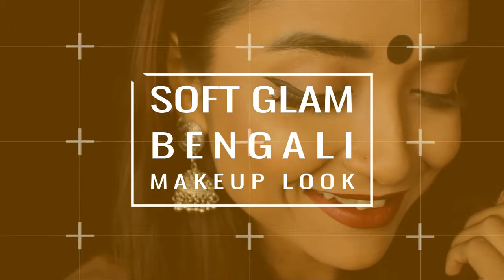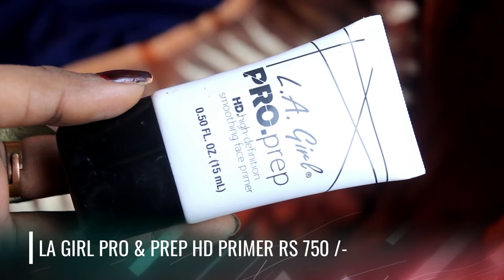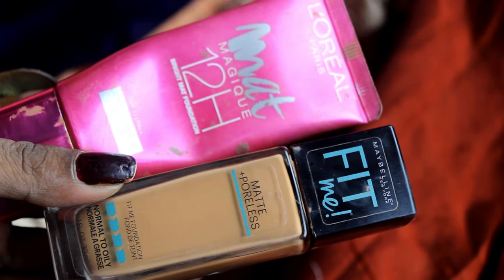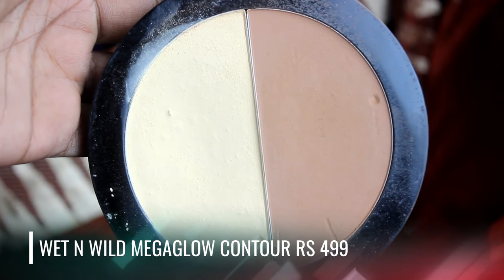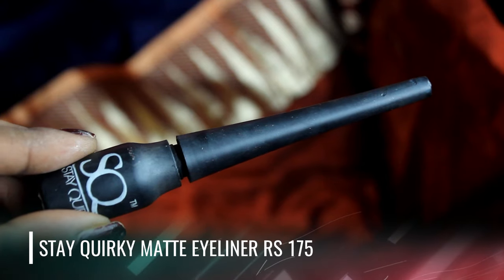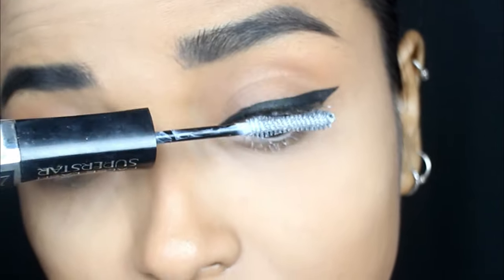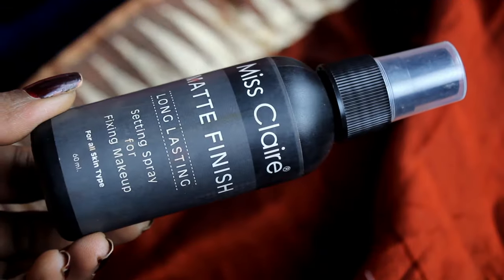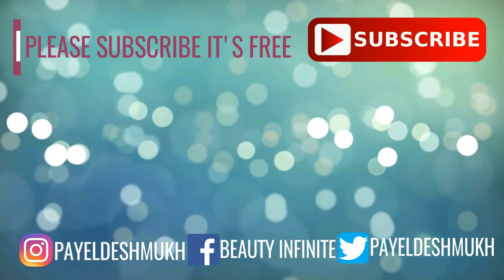EASY BENGALI MAKEUP TUTORIAL FOR FESTIVAL/ FAREWELL- INDIAN DRUGSTORE MAKEUP | GRWM FOR RAKHI 2018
Hi Everyone,

Today I will SHARE GET READY WITH ME VIDEO IN WHICH I CREATED A SOFT GLAM EASY BEGINNER FRIENDLY BENGALI MAKEUP LOOK WHICH IS IDEAL FOR UPCOMING RAKSHABANDHAN 2018 OR ANY COLLEGE FAREWELL & SOCIAL PARTIES.

THIS IS A LIGHT SUPER EASY & QUICK MAKEUP LOOK FOR SARI AND ANY INDIAN ATTIRE USING MINIMAL PRODUCT.

ALL THE PRODUCT USED IN THIS MAKEUP ARE INDIAN DRUGSTORE MAKEUP , BUDGET FRIENDLY AND EASILY AVAILABLE IN INDIAN MARKET OR ONLINE.

THIS MAKEUP LOOK IS ALSO LONG LASTING, REALISTIC & PRACTICAL.

Copyright:-
Everything you see on this video was created by me (Payel Deshmukh/BeautyInfinite) unless otherwise stated. Please do not use any photos or content without first asking permission

CAMERA USED: DSLR: Cannon EOS 750D